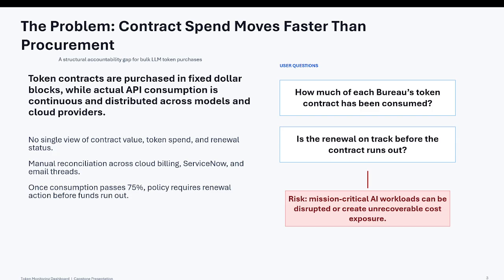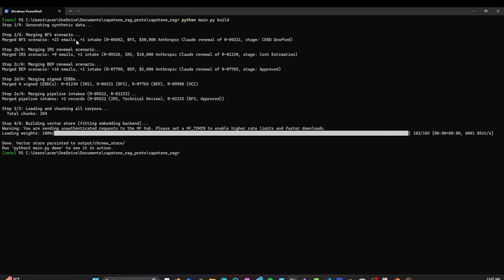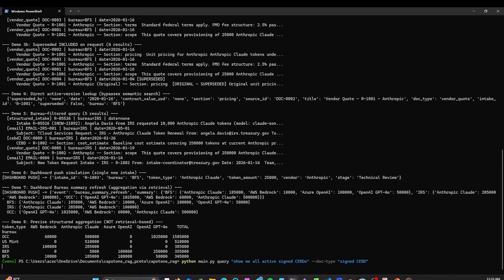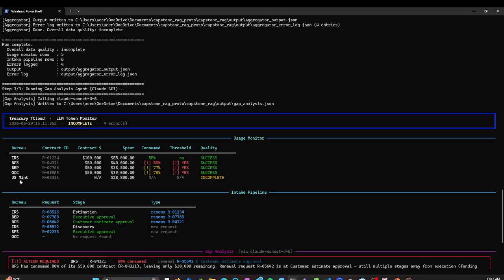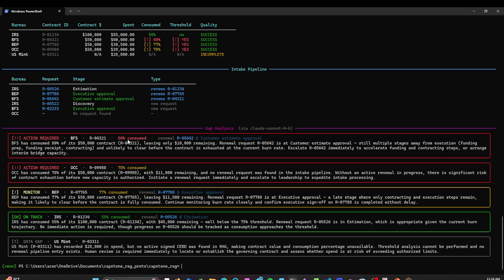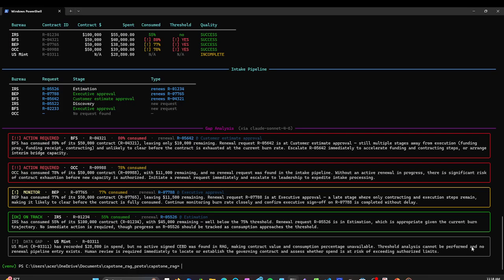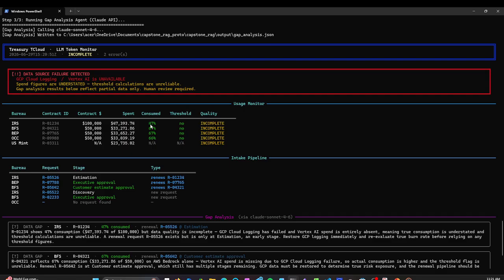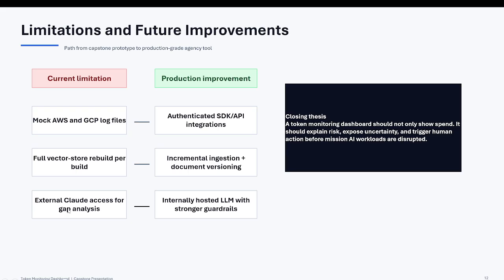Shailesh's Carnegie Mellon Capstone Project: Multi-Agentic AI system for token monitoring